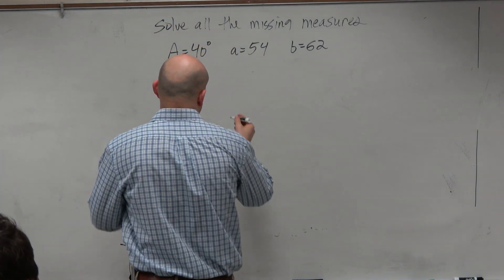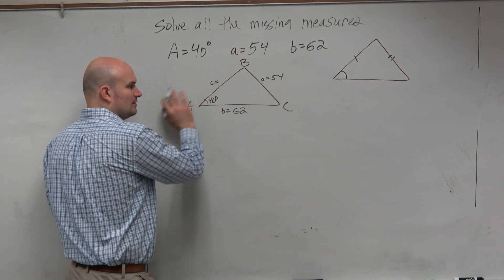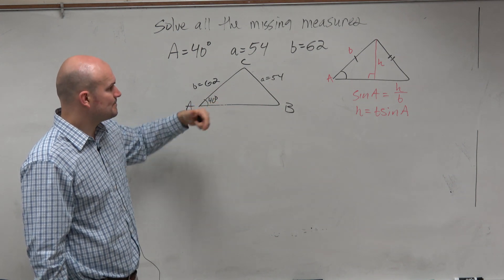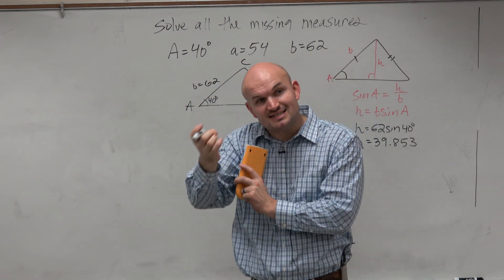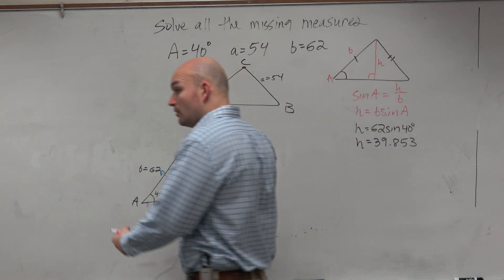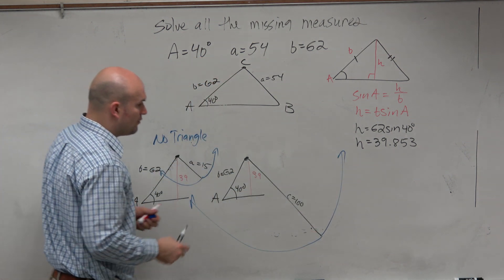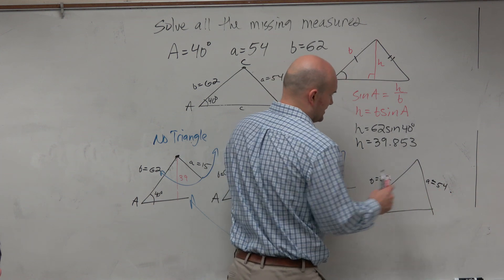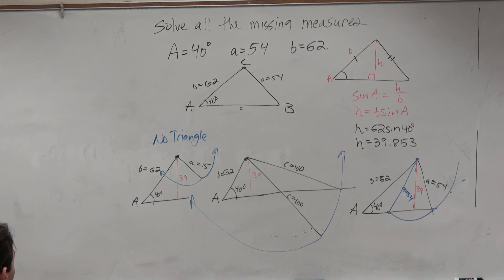How to make sense of the ambiguous case problem